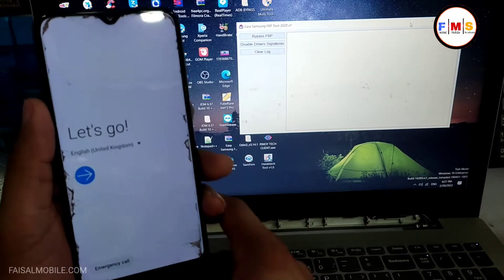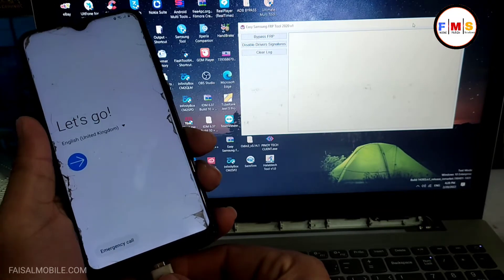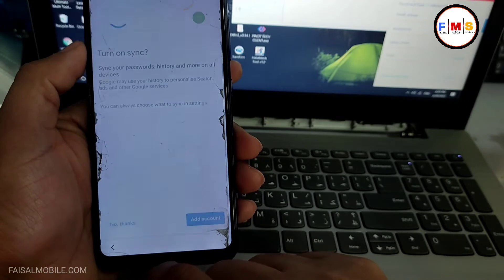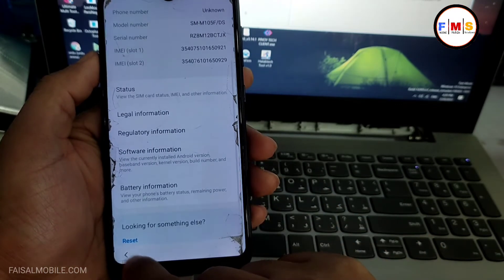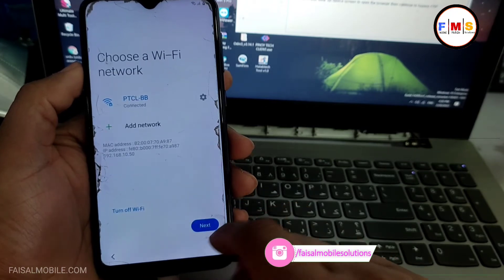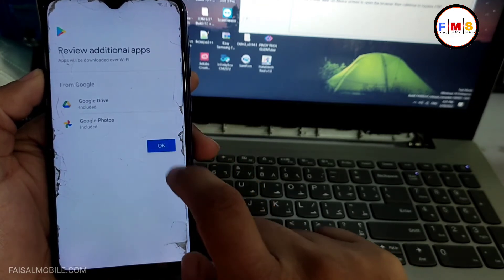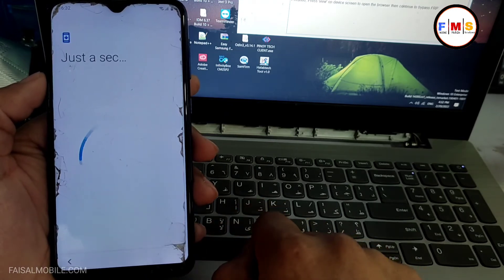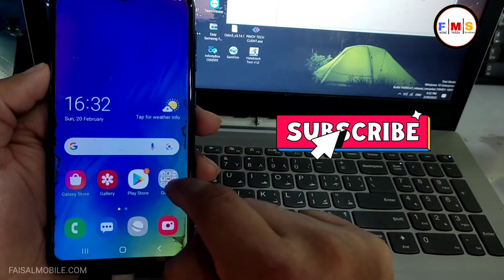Samsung Galaxy M10 Frp Bypass 2022 Android 10 || No sim || No App || Just 2 Minutes Game Over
In this video, I'll show you  How to Samsung Galaxy M10 Frp Bypass 2022 Android 10 || No sim || No App || Just 2 Minutes Game Over|| Easy Method/100% Done, This Method ALso Work on All Other Samsung Mobiles With Android 9, Android 10 and Android 11